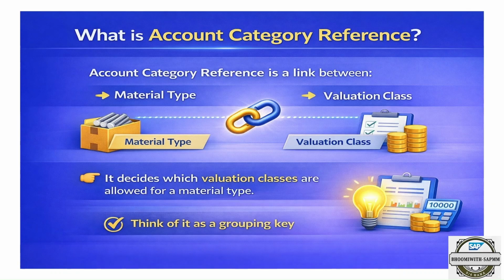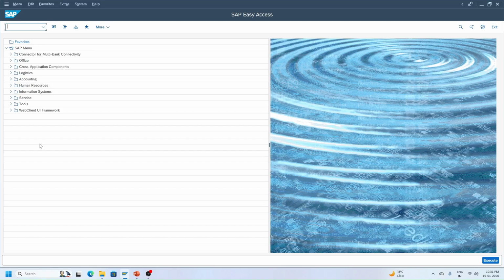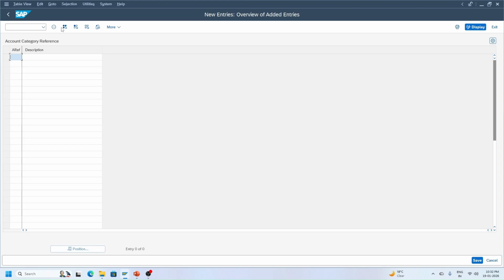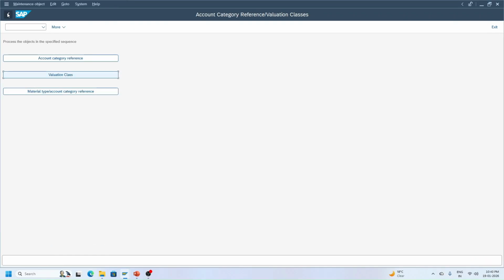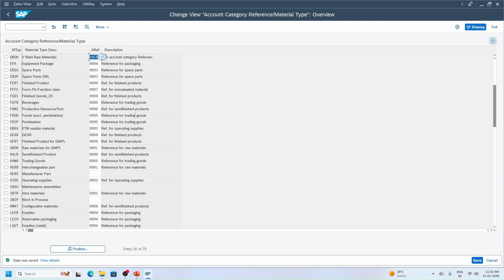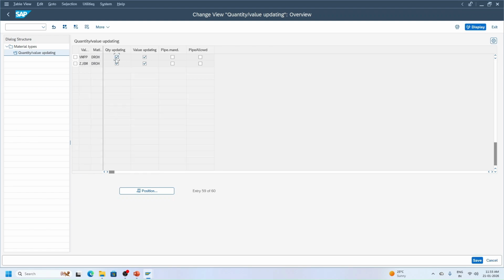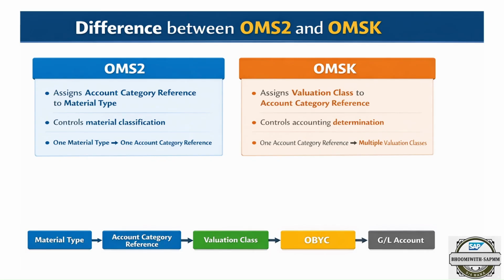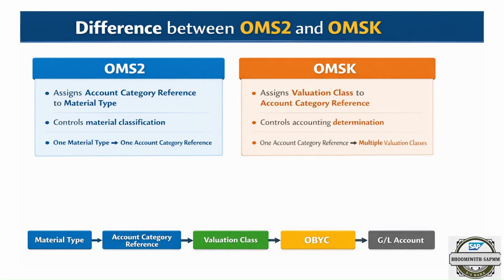valuation class hands on in sap mm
In this hands-on video, I have shown complete configuration of:
✔ Account Category Reference (OMSK)
✔ Valuation Class Creation
✔ Assigning Valuation Class to Account Category Reference
✔ Assign Account Category Reference to Material Type (OMS2)
✔ Update Quantity & Value Settings
This is full practical configuration required in real implementation projects.
Perfect for:
SAP MM Consultants
SAP MM Freshers
Support Consultants
Interview Preparation
Watch till the end to avoid common configuration mistakes.